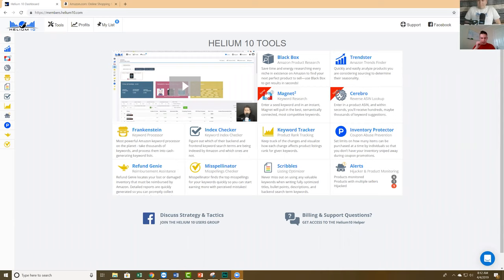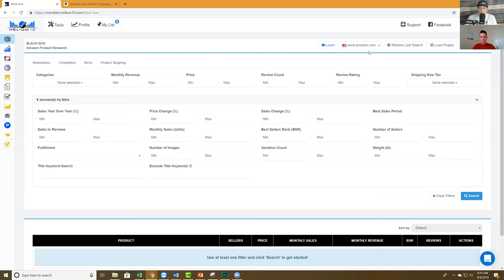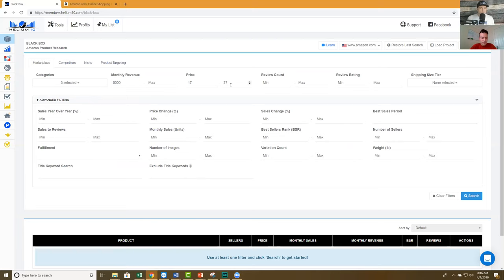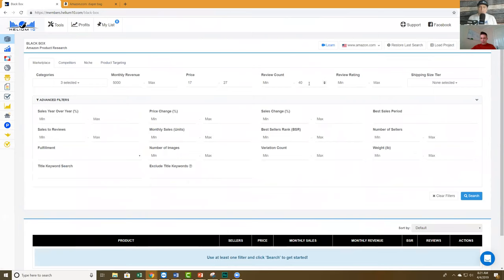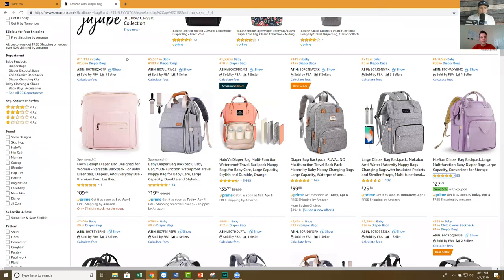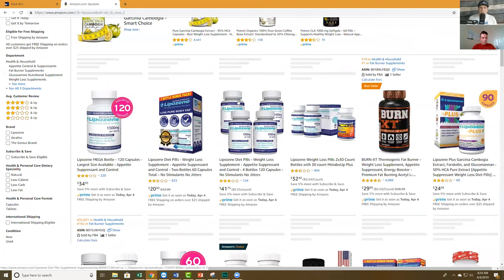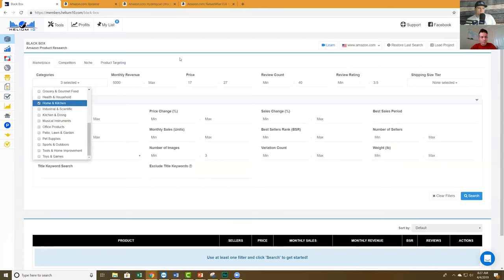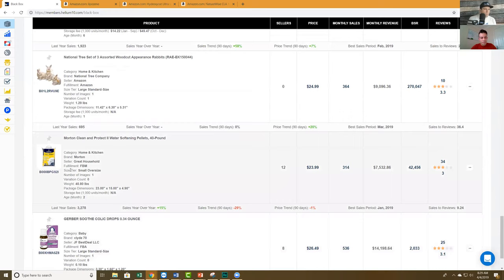Helium 10, How To Use The Black Box To Find Products To Sell On Amazon FBA. Private Label Training!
50% OFF HELIUM 10 PLATINUM PLAN FOR A LIMITED TIME, so if you haven't got it already and thinking about buying, here's the link if you want to check it out:

In this tutorial, you'll learn How To Use Helium 10 To Find Products To Sell On Amazon FBA.

You'll be taken from start to finish with a PROVEN method to find tons of products so you can pick the most profitable ones!

The method in this tutorial will find you products to sell on Amazon FBA that make at least $5000 a month or more!

50% OFF HELIUM 10 PLATINUM PLAN FOR A LIMITED TIME, so if you haven't got it already and thinking about buying, here's the link if you want to check it out:

I have no idea when this offer will be removed.

My Business is exploded using the Helium 10 Black Box Product Research, Helium 10 Keyword Research, and the Helium 10 Xray Chrome Extension.

Once you get into the habit of searching you'll see how easy it is!

Watch the video to see how easy it is to find products to sell on Amazon with Helium 10.

If selling on Amazon is something you have been thinking about, you can get on my coaching programs below:

Or for more in depth training

Thanks,
Manu